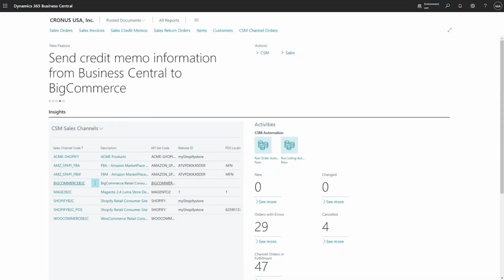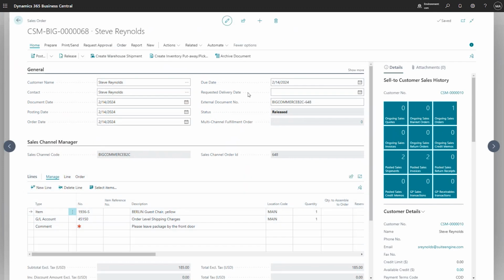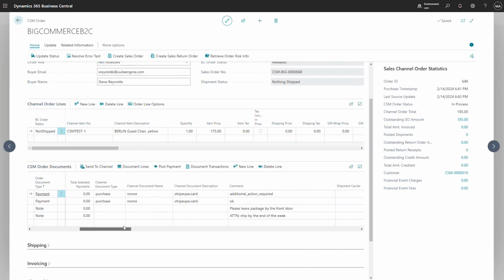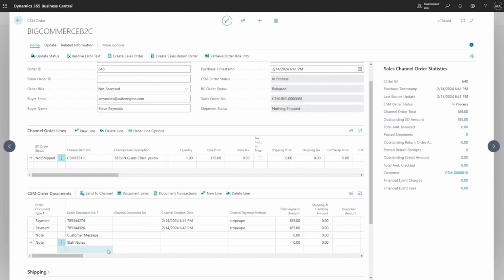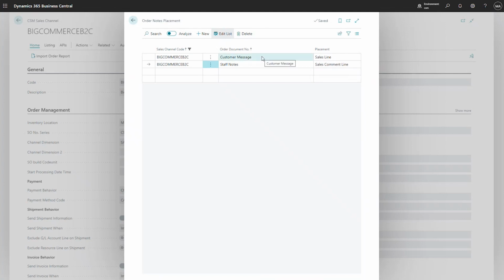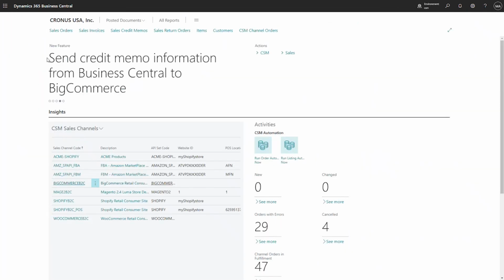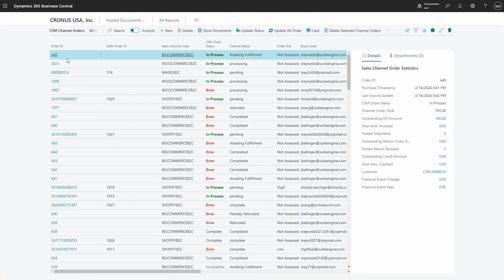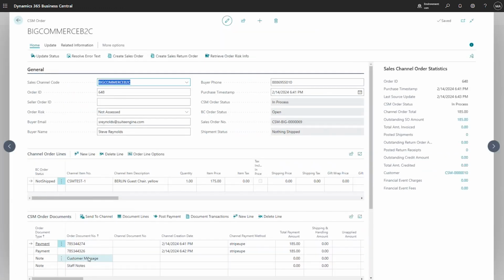CSM | Adding Notes and Comments to Sales Orders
Learn how to add notes and comments to sales orders in Business Central.